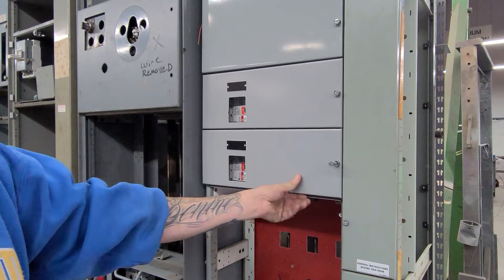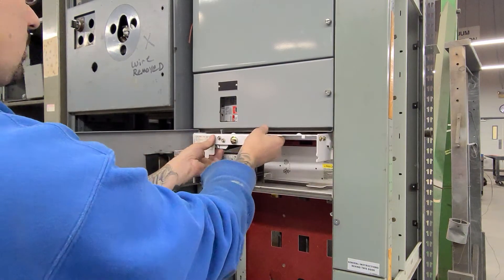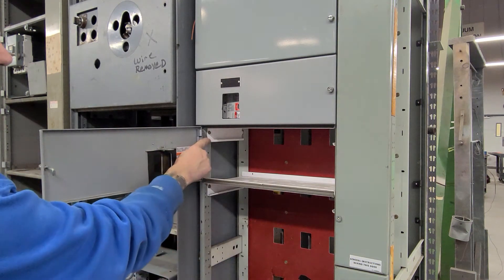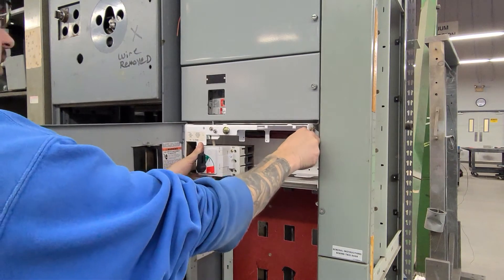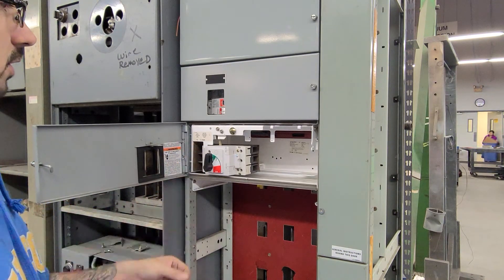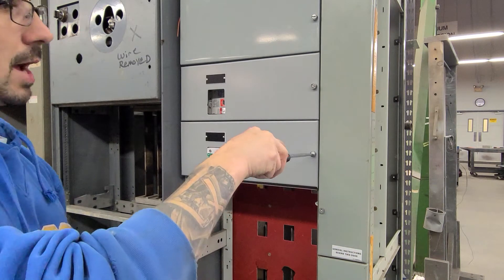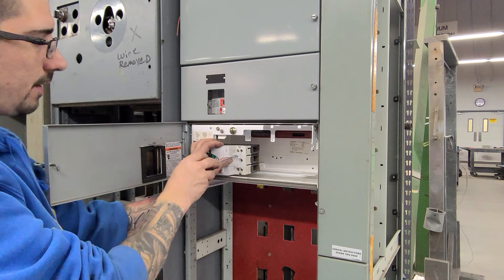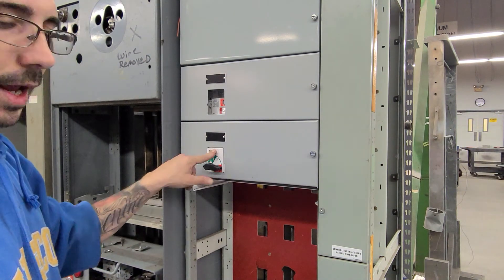Westinghouse Eaton F2100, 5-Star MCC handle replacement on 6inch compact feeder unit (bucket) 2 of 2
E125 circuit breaker handle replacement direct mount type